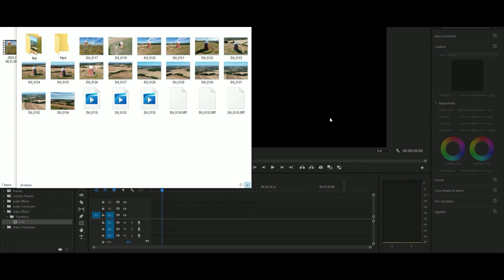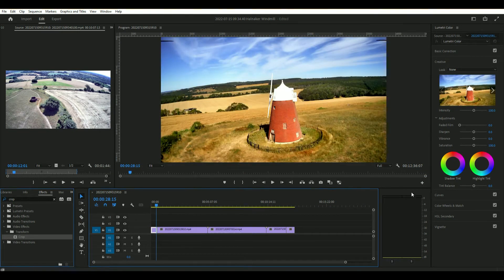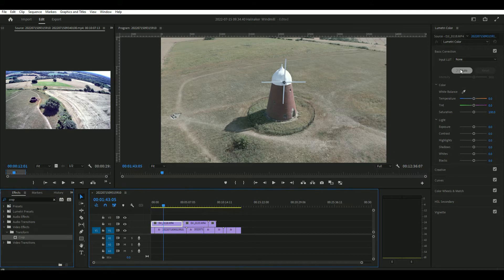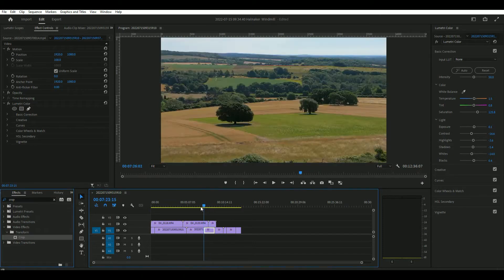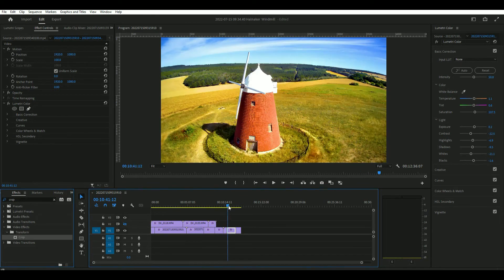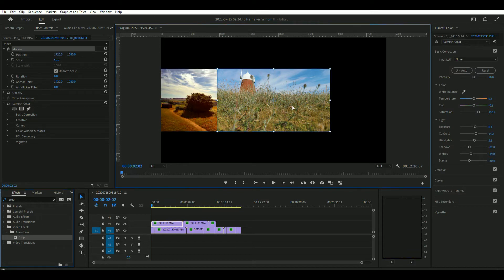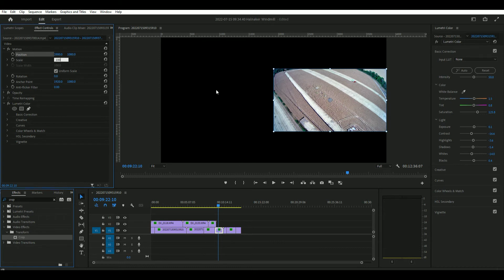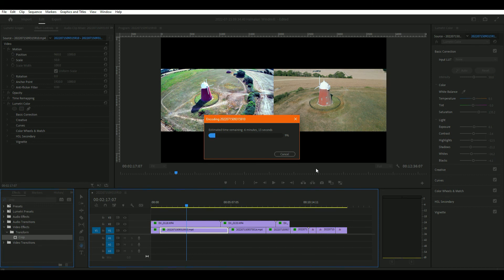Editing 2 drone video in Premiere Pro adding color and make a split screen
If you're using Working off a Hard drive I would recommend a low-res proxy.  SSD is usually fast enough that you would not much any stuttering.